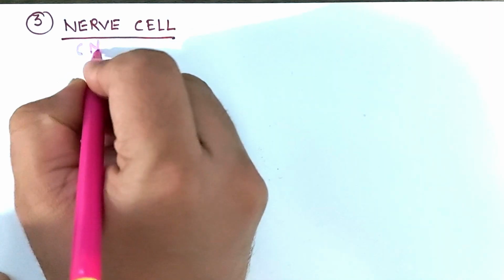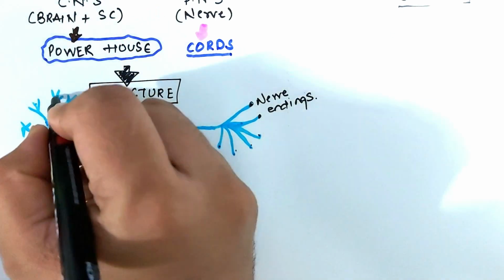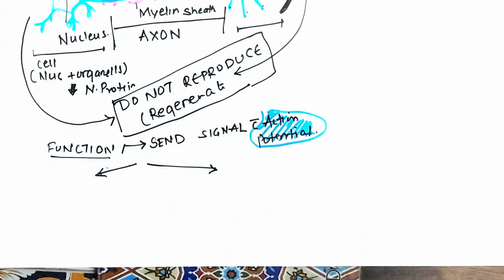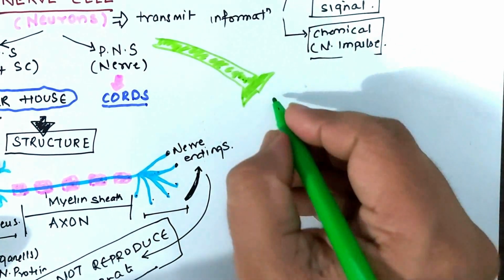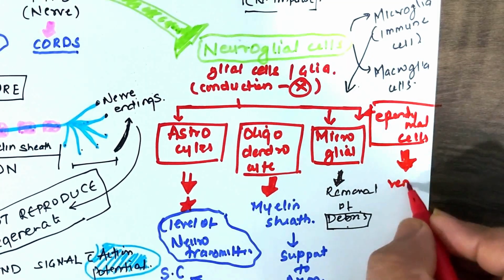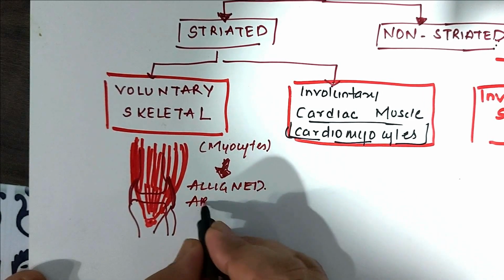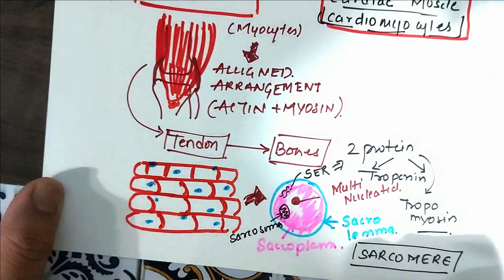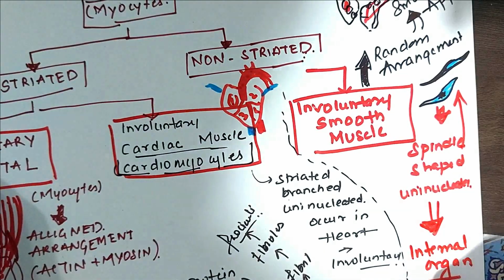Types of Human Cells - Nerve Cell and Muscle Cell : 10 Min anatomy tutorial series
in last tutorial - we discussed about 2 types of human cells in details
1. Stem Cell
2. Blood Cell

in this video, we will cover Nerve Cell, which forms the part of central and peripheral nervous system
and Muscle cells.